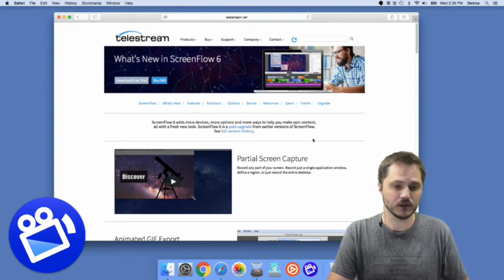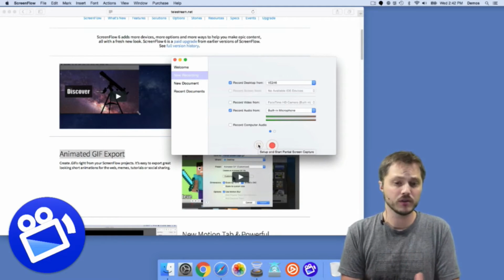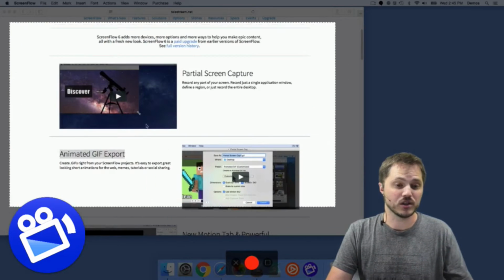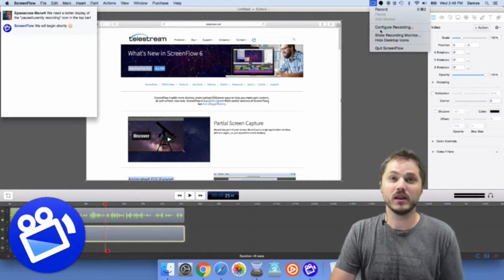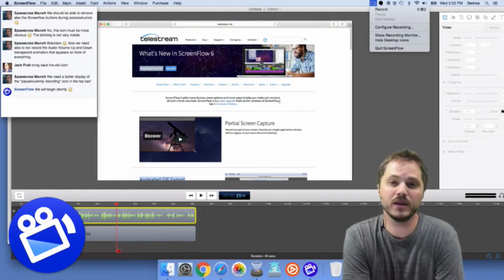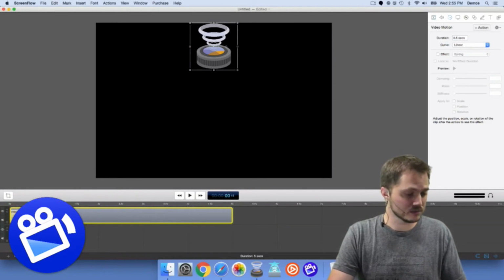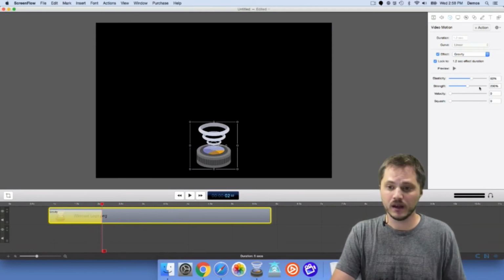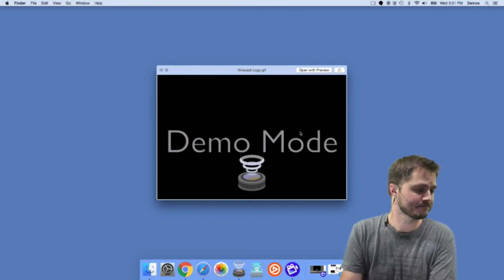ScreenFlowLive EP3 - ScreenFlow 6 - What's New!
ScreenFlow 6 was just released. Find out what new features have been added, see the new UI upgrades, and take your video editing to the next level!